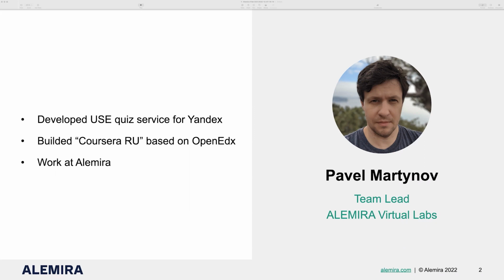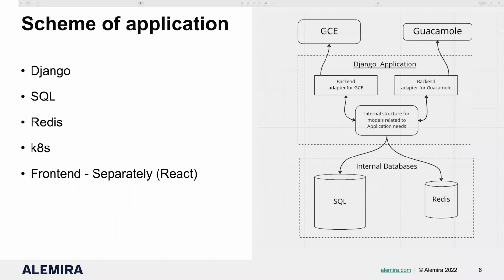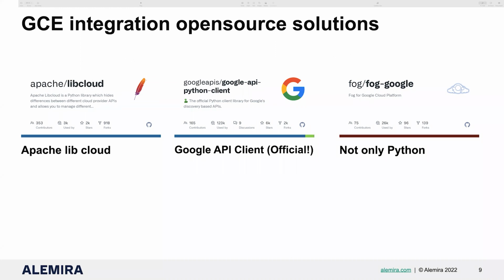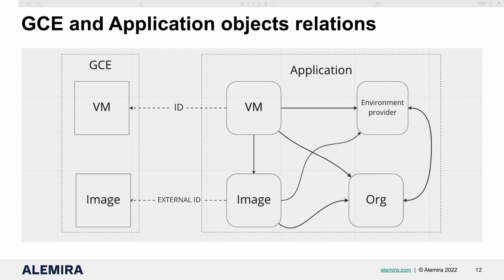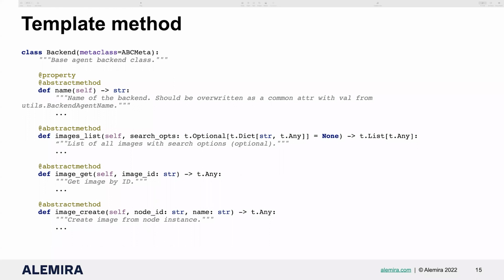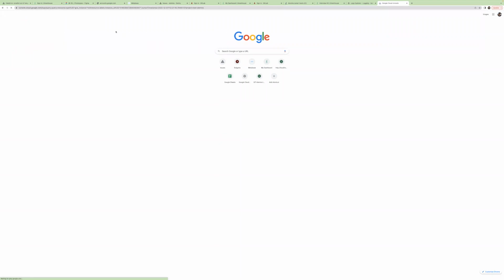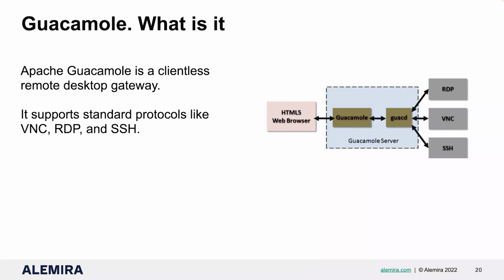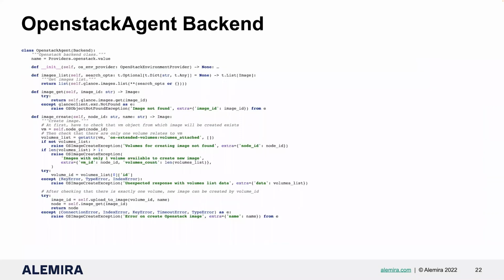Django Meetup - Google Compute Engine management in a Django-based app by Pavel Martynov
📌 More about the speaker and the talk:
Using Django-based solutions to manage Google Compute Engine. Developing API and building an architecture according to the possibility of using other cloud solutions (for example, Openstask).

🗣️ Pavel Martynov
Team Leader, Python Backend developer (Django) with about 10 years of experience. He is currently working at SIT Alemira & has been working at top IT companies in Moscow (Yandex, VK). Built MOOC platform for Russian universities as tech lead and architect.

📌 About DjangoBulgaria
The Django Bulgaria user group is a place for everyone interested in Django and Python.

We discuss and share good practices about Django development and also some Python-related topics. Almost every month, we organize meetings for members of the group.